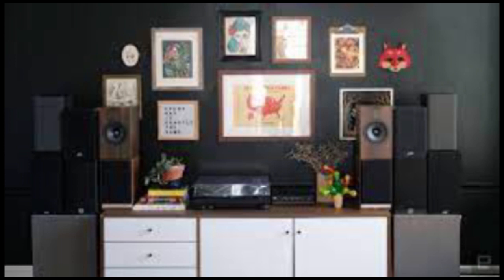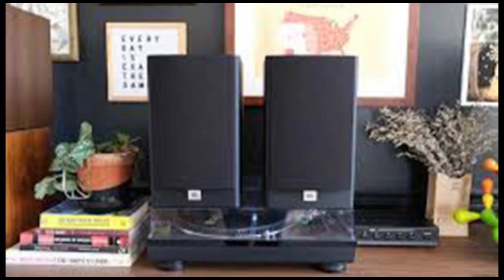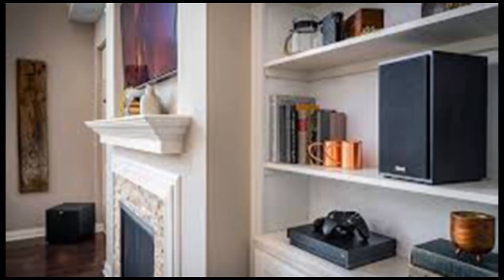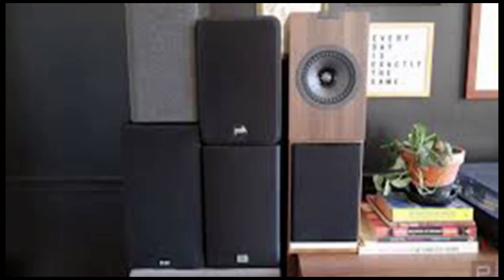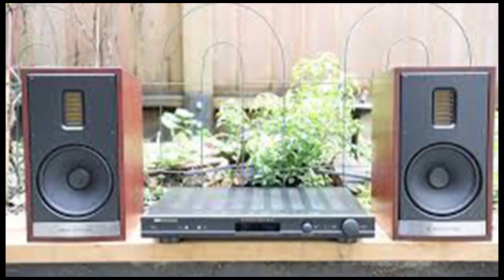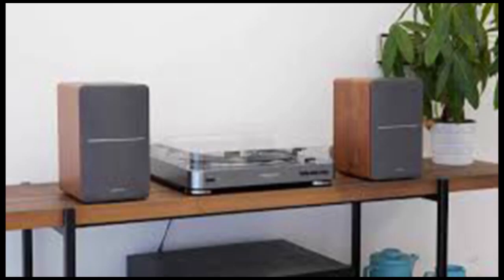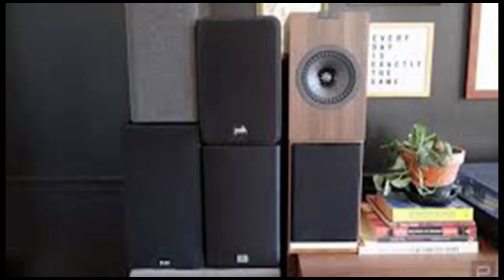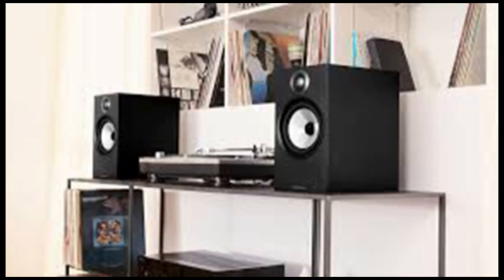The best passive bookshelf speakers for most people